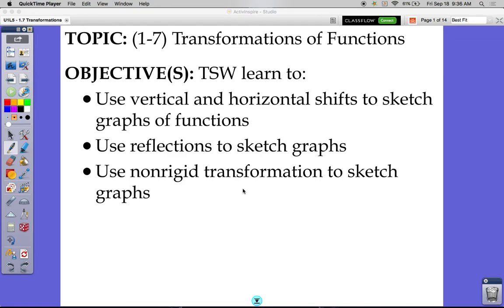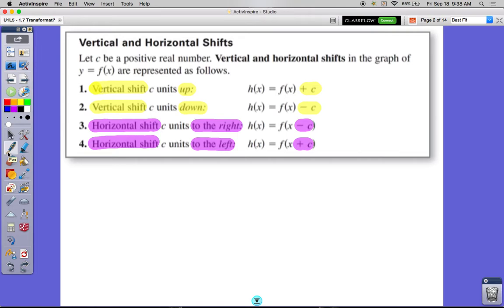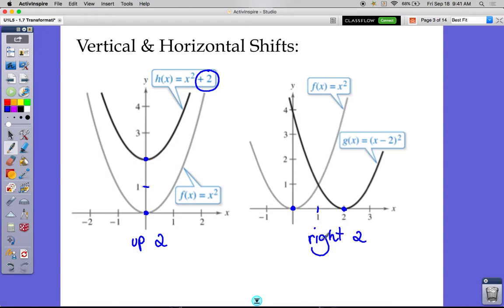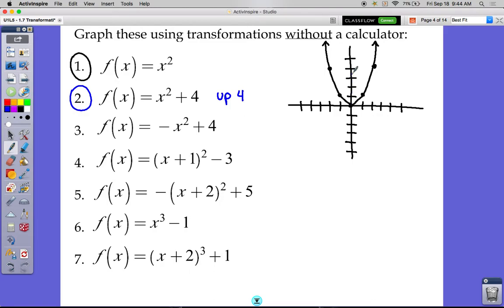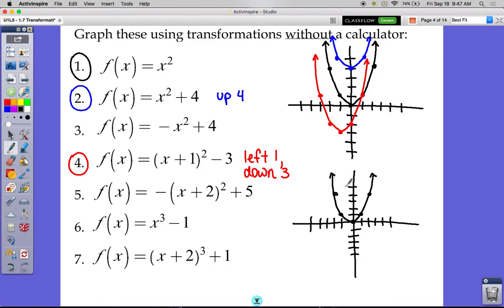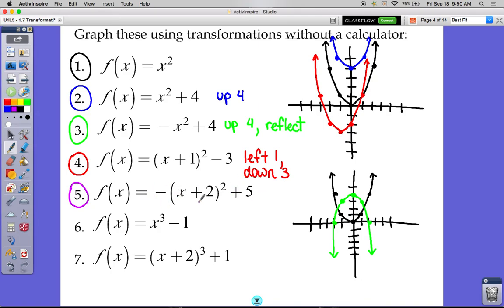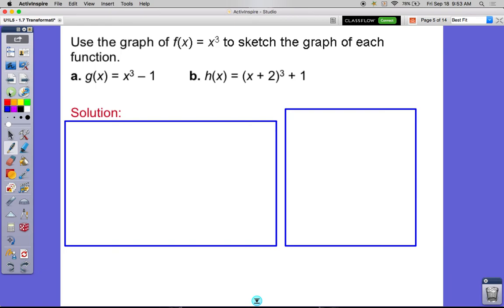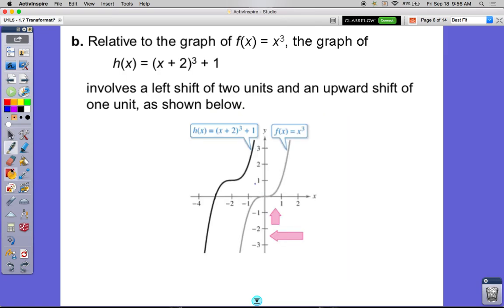1-7 Horizontal and Vertical Shifts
Part 1 of Section 1.7 on Transformations of Functions